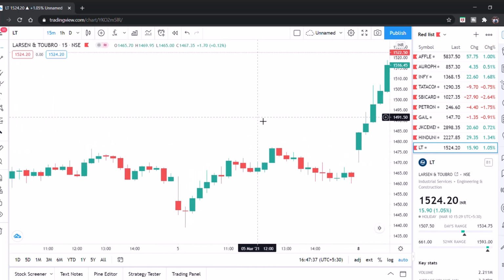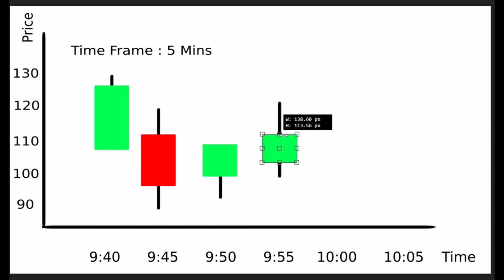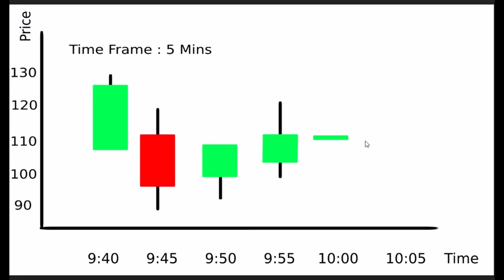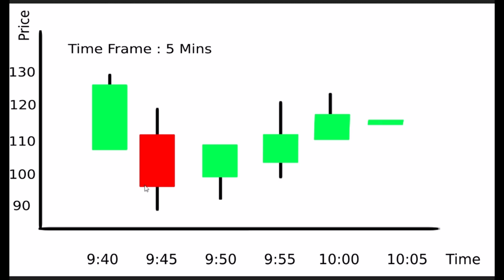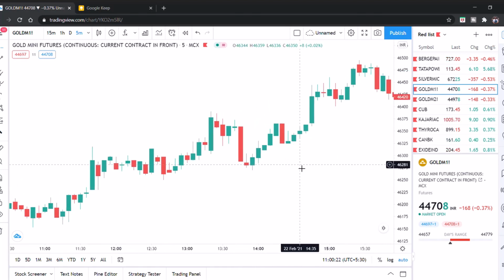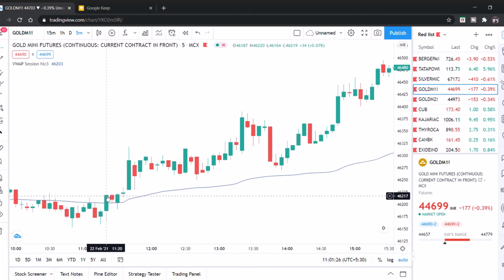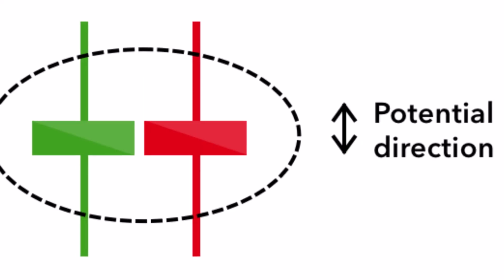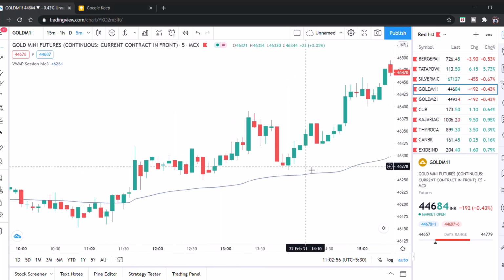How to read candlesticks (Beginner trading guide)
In this video I teach you how to read candlestick patterns in stock market and how to use candlestick chart for your trading decisions.
Here's how to read candlestick patterns for beginners , simple and easy guide to learning to read candlestick pattern !

Candlestick charts is language of trading, it's very important for any trader to know how to read candlestick !

This video is part of beginner trading course on stock market as we explain how to read candlesticks for beginners and plenty more videos in this playlist.